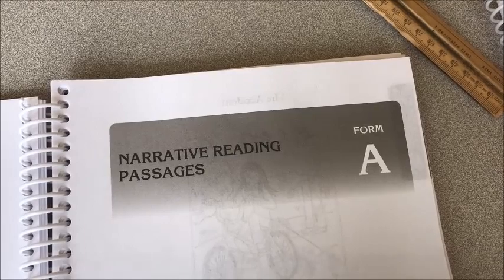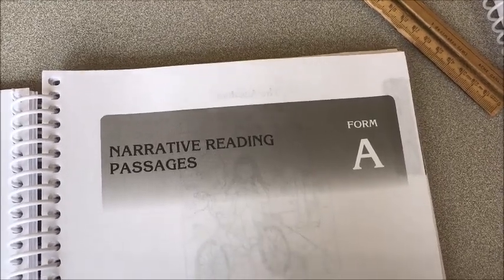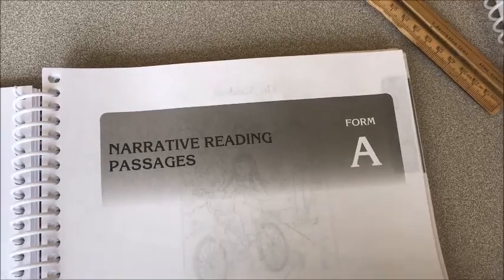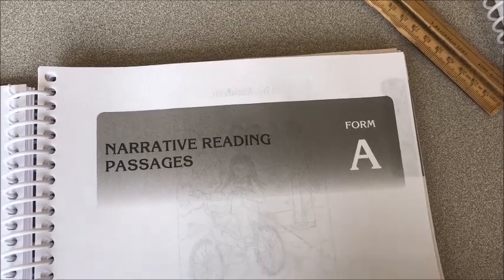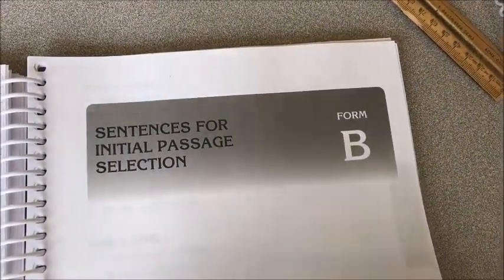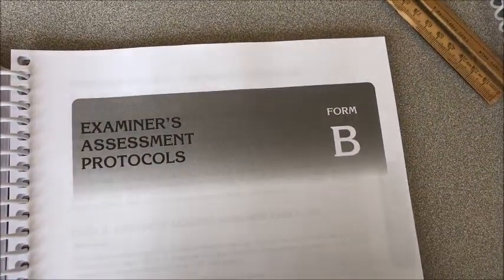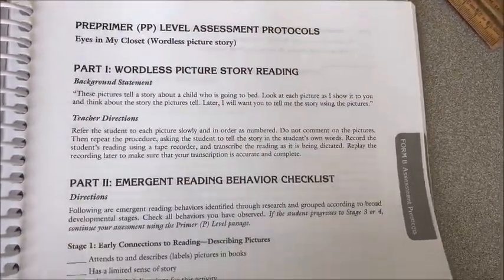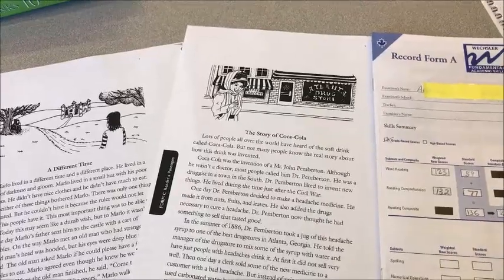FLYNT-COOTER QUICKVIEW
The Flynt/Cooter Comprehensive Reading Inventory is administered to students in Interemediate/Senior Grades who are reading 2 or more  levels below  their grade level. It allows teachers to dentify strengths and challenges. This helps the teacher put supports and interventions in place so that students can access grade level content whhile improving literacy skills.